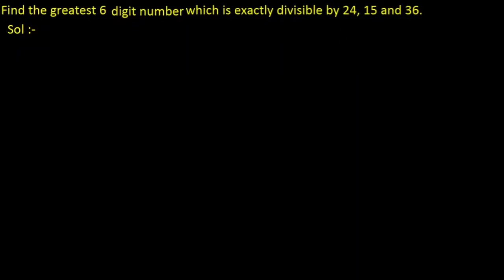Find the greatest 6 digit number which is exactly divisible by 24,15 and 36.